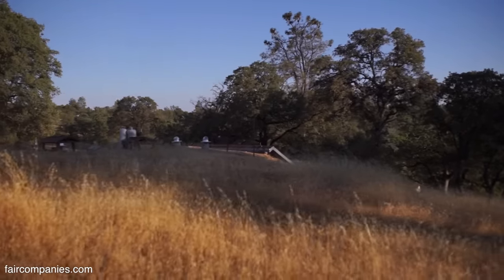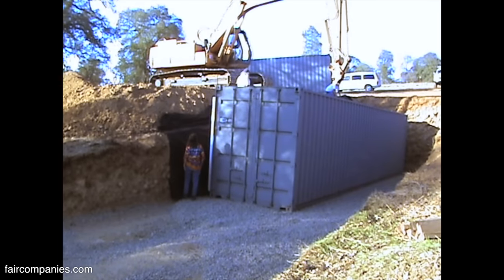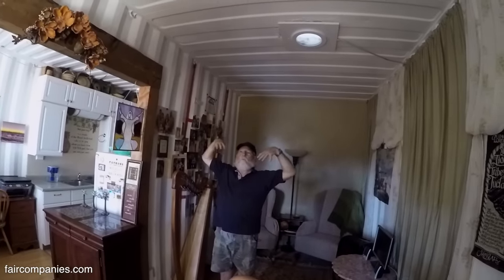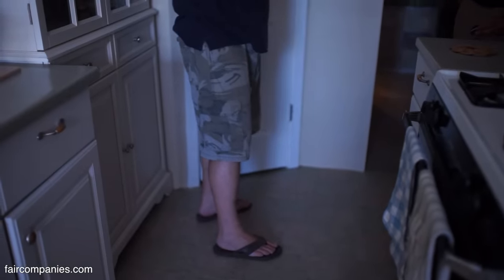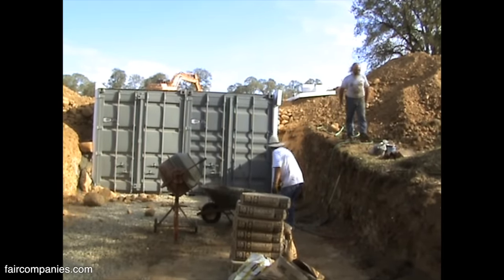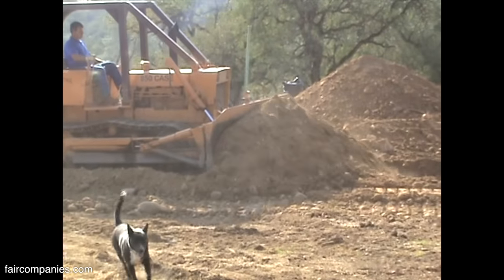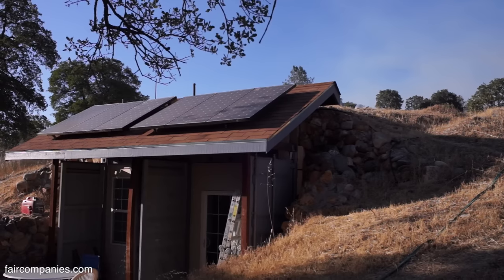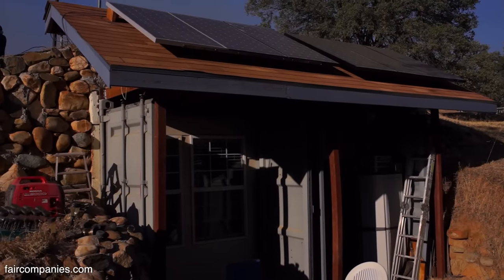Earth-cooled, shipping container underground CA home for 30K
As a kid Steve Rees played in caves and learned how the earth could cool. As an adult, he buried two shipping containers and created an off-grid retirement home for himself and his wife Shirley.

After a few years of camping on their 10 acre plot in Northern California, they bought two shipping containers, hired an excavator and got to work. Doing most of the work themselves, their finished home cost them $30,000 (solar included). Their 640-square-foot space cost them less than $50 per square foot.

Rees explains that while this is less than conventional construction costs, the savings only begin with construction. With a solar-powered well, a bit of propane and solar tubes for most of their light, they haven’t had any city water or electric bills since 2002. Winter temperatures in their home (even during 20 degrees outside) never fall below 62 degrees (an RV catalytic heater is sufficient for heating). Even when the temperature rises to 110 outside in the summer, their home has never risen above 82 degrees.

When they asked the county about permitting they were told they “didn’t have a permit for burying containers”. They have been inspected since completing their home and they have a permitted septic system and a permitted well, just no permit for a single family dwelling.

Steve Rees book: “Off Grid and Underground"